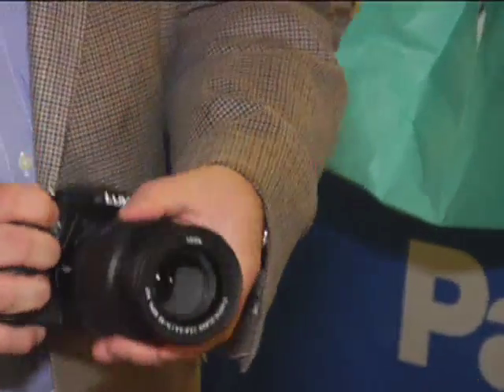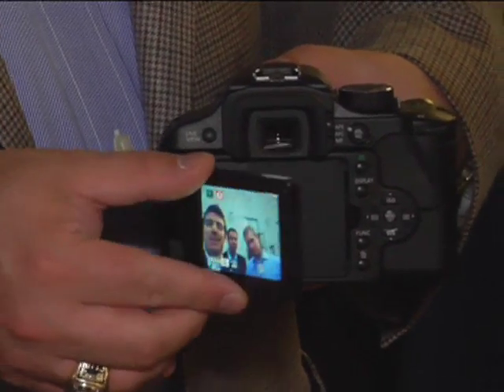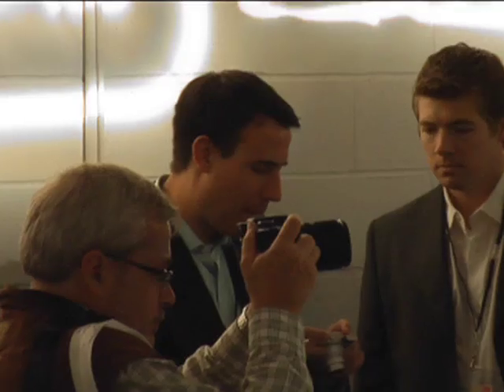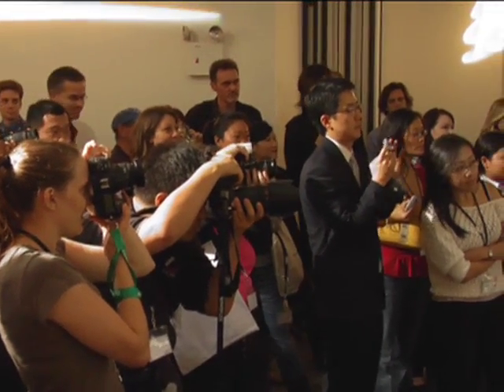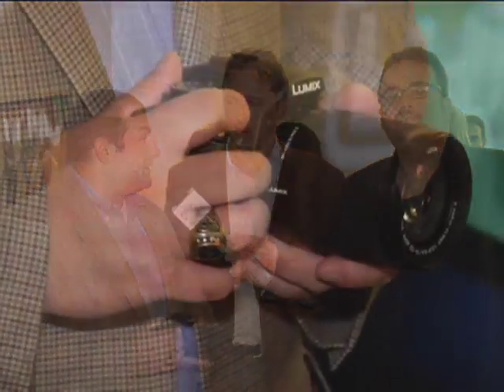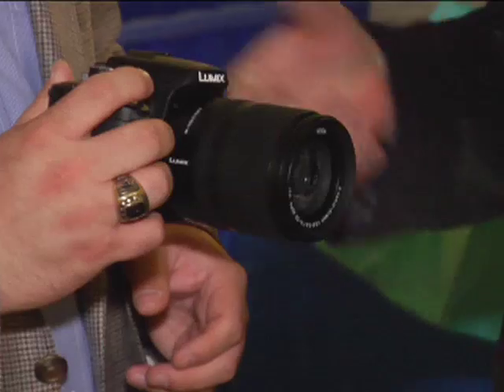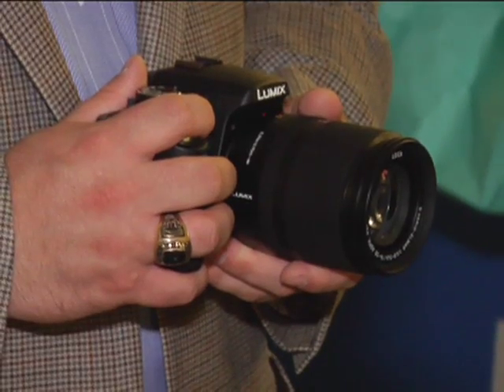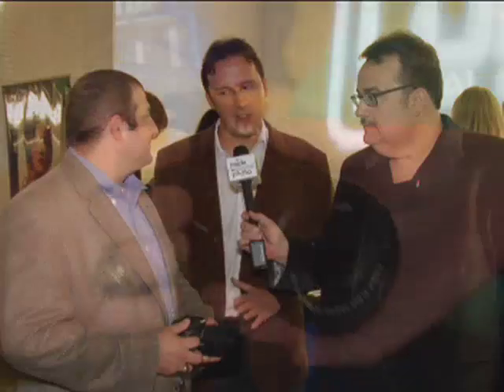IDP TV - PhotoPlus 2007 - Panasonic L10K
PDN PhotoPlus 2007's official show report continues Richard Campbell the Vice President of the Imaging Group for Panasonic Consumer Electronics Company joins Inside Digital Photo TV's host, Scott Sheppard, for an in-depth look at their latest Lumix DSLR DMC-L10K camera. Dan Havlik, Technology Editor, Photo District News participates as guest co-host reviewing the capabilities and features of this 10.1-Megapixel Digital SLR Camera with Full-Time Live View, Face Detection, 2.5" Free-Angle LCD Screen and Four Thirds Standard. Find out more about Panasonic full line